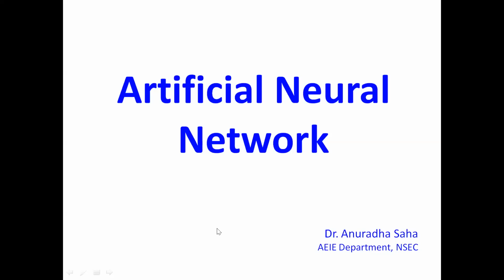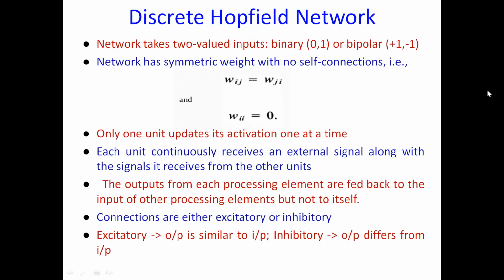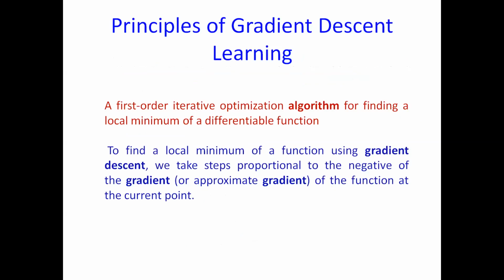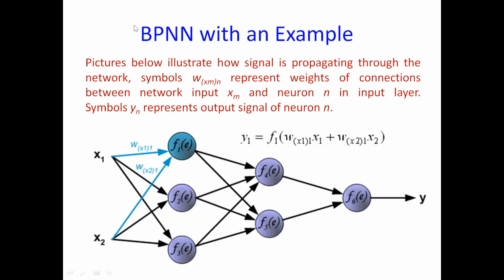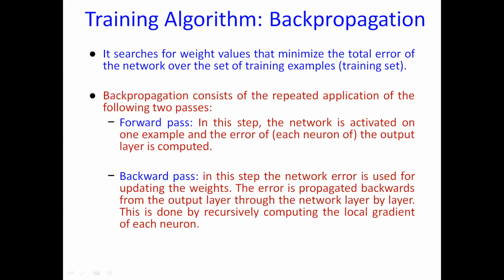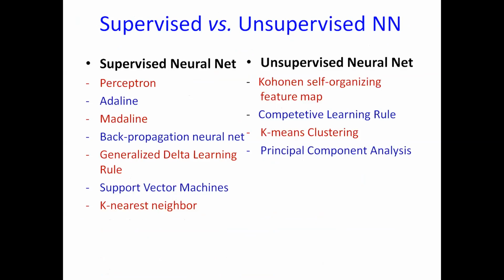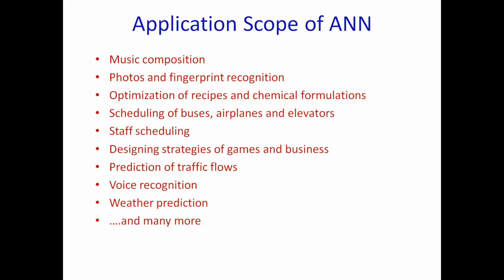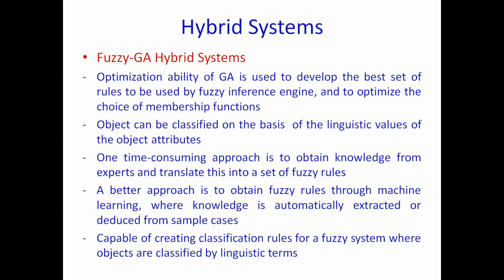Artificial Neural Network Part 5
Madaline Network, Self Organizing Feature Map, Hopfield Neural Network, Back-propagation Neural Network, Gradient Descent Learning, Applications of Neural Network, Hybrid Networks